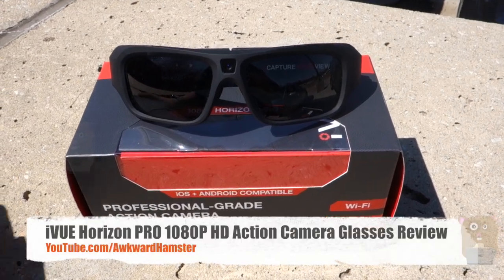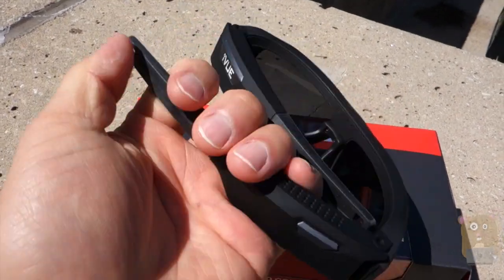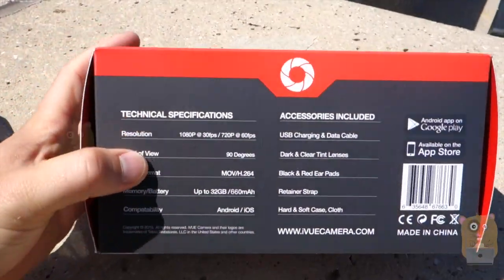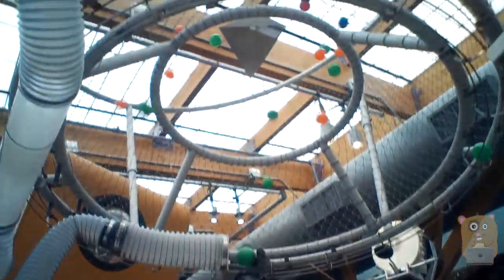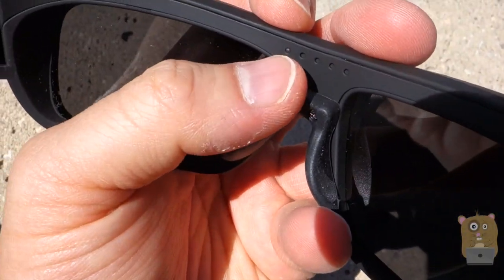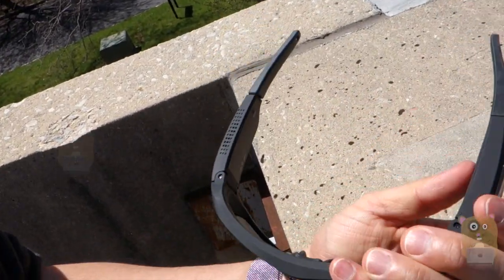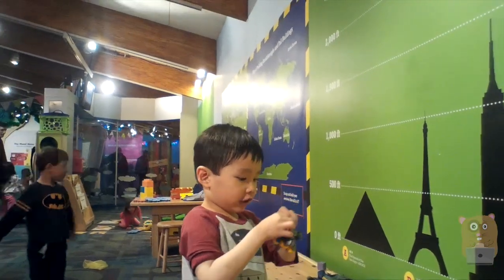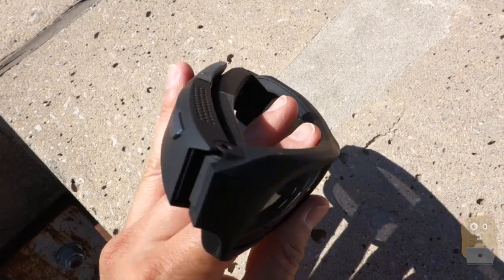iVUE Horizon PRO 1080P HD Action Camera Glasses Review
The Horizon Pro 1080P camera glasses allow you to capture your view in rich, crisp and clear HD 1080P video. 720P mode records at 60fps allowing for fast action shots with fluid motion. Wifi connectivity and accompanying iOS/Android apps make the Horizon Pro model our most advanced to date.

From its premium soft silicon body, reinforced plastic frame, and moisture tight gaskets; these glasses are protected from impending elements. The modern sporty design fits all head sizes with comfort; the included retainer strap can optionally be used to secure the glasses to your face. Easily start/stop with the touch of a button; the indicator light on the inner frame and audio alerts ensure you always know when the glasses are recording.

Easily connect your Horizon Pro through wifi to our iOS/Android app, download your recordings directly to your device, and easily share your videos. The iVUE app allows you to change video quality, live preview, edit time/date stamp, and much more. Remove the SD card or directly connect to any Windows or MAC computer to download recordings.

THE SPECS
1080P/720P Quality
30fps/60fps
90° Lens
Video Stabilization
SD Card (up to 32GB)
Noise Reduction Mic
550mAH Li-ion/1hr Recording
High ISO, Better low light
CMOS Sensor
Wifi
Video: H.264 MOV
Ratio: 16:9
Audio: Stereo
Time/Date Stamp
Polarized Lenses
What's in the box?
- 1080P Horizon PRO
- Dark & Clear Lenses
- Hard & Soft Case
- Cleaning Cloth
- USB Charging & Data Cable
- Black & Red Ear Pads
- Retainer Strap
- Cleaning Cloth
- Manual
- 1yr Warranty
NOTE: Android App is not in Google Play store. Visit the product detail page on iVUE Camera website to download.